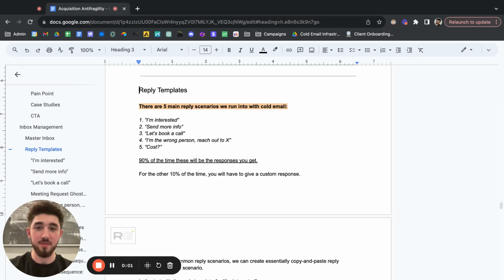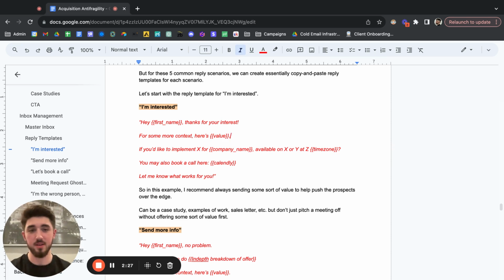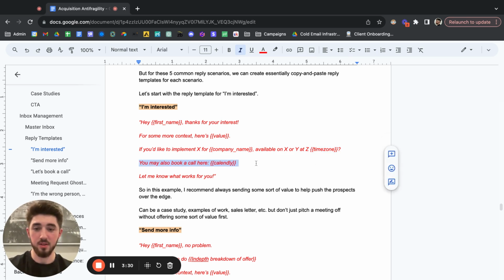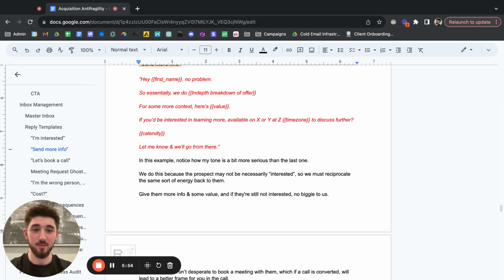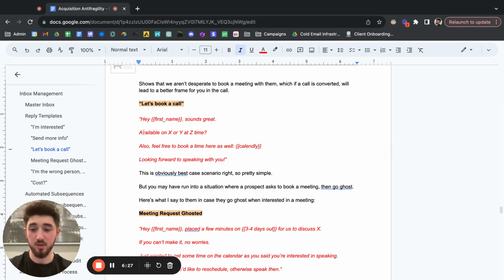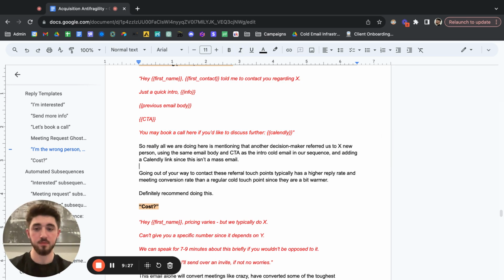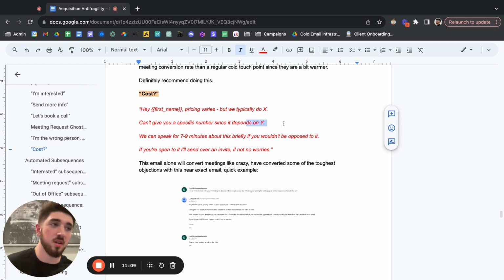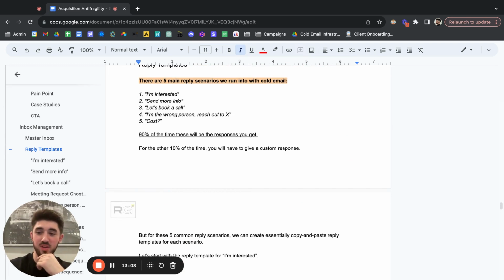Automate 90% Of Cold Email Responses With These 5 Reply Templates